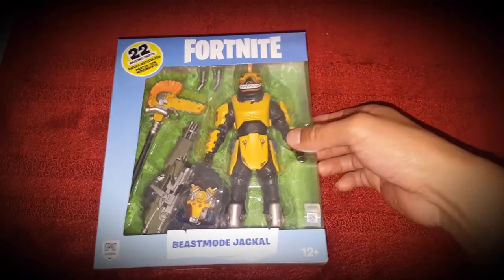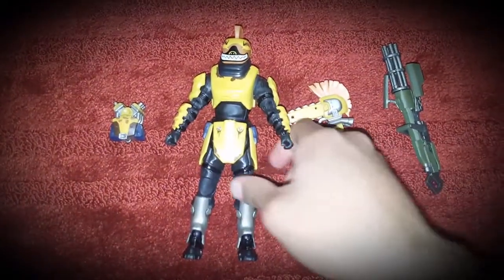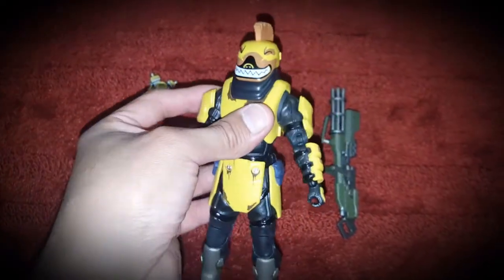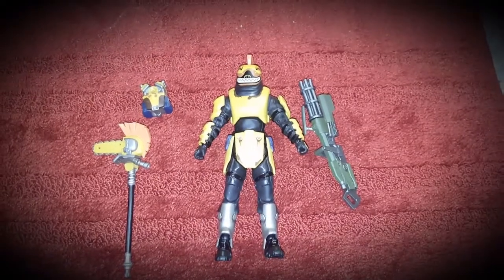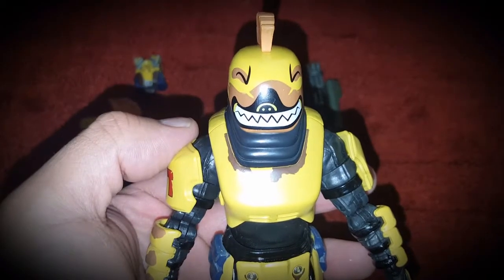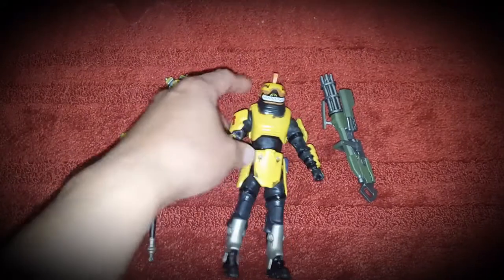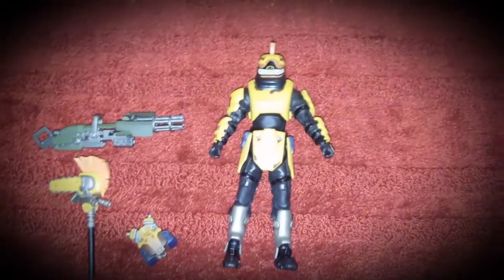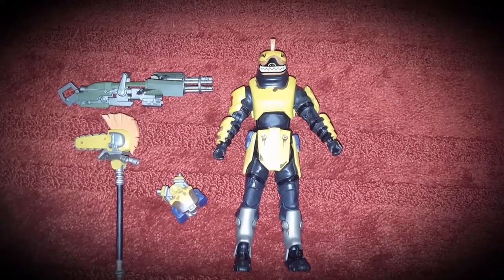Fortnite Beastmode Jackal Figure Review